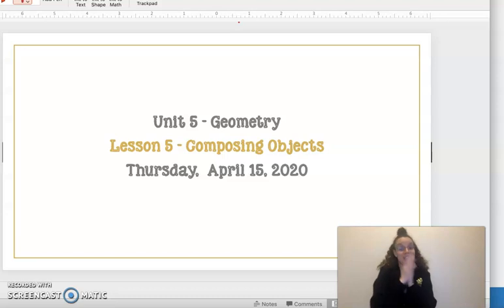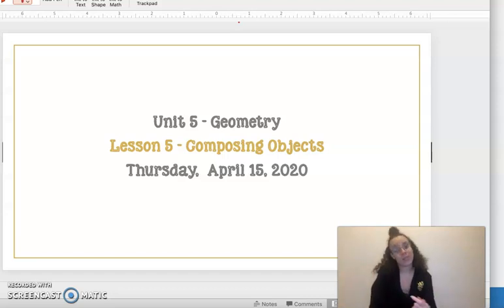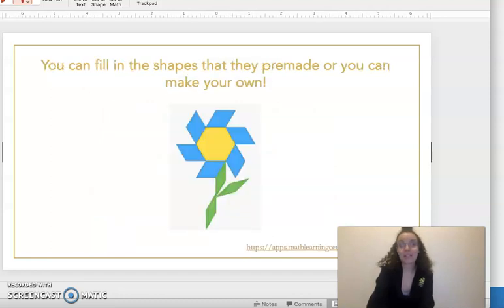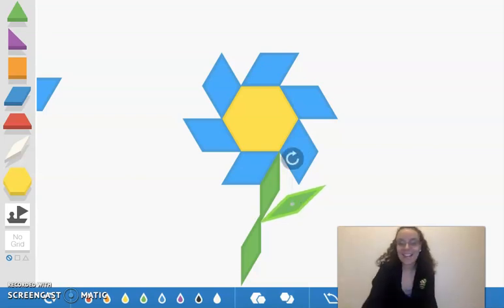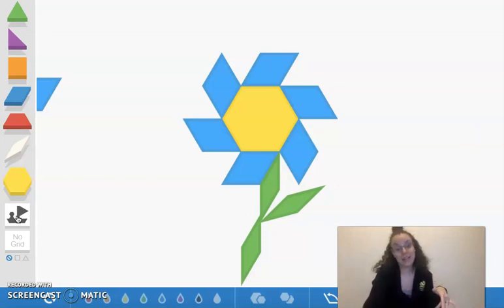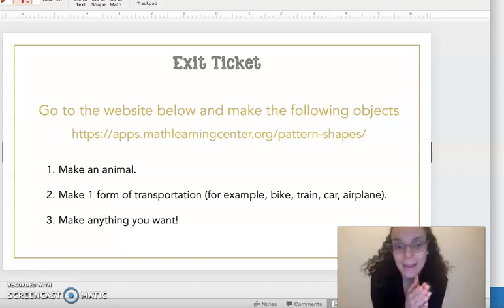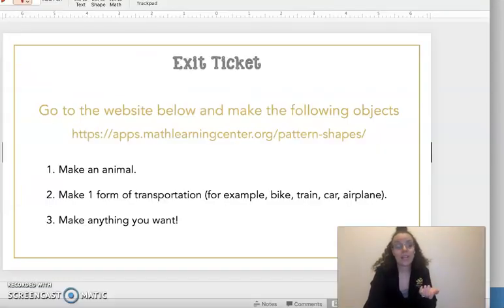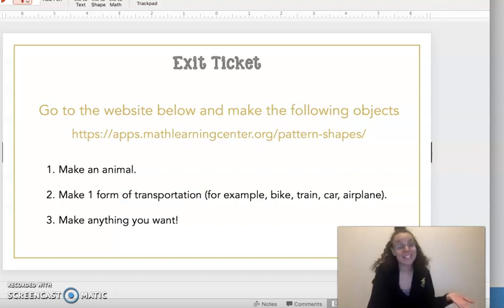Mrs. Ellis - Math Thursday, April 16, 2020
Today we get to use shapes to compose different objects using the
Have Fun!